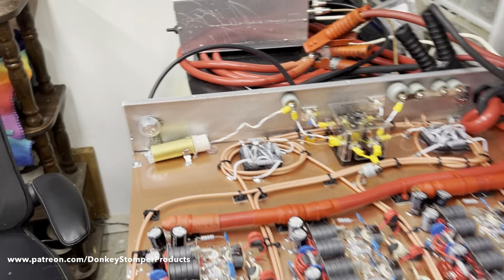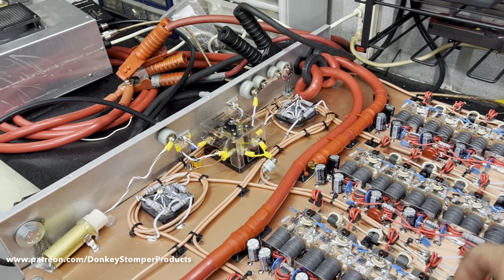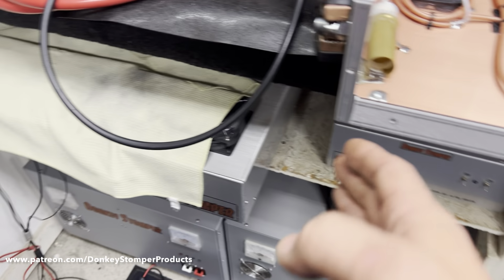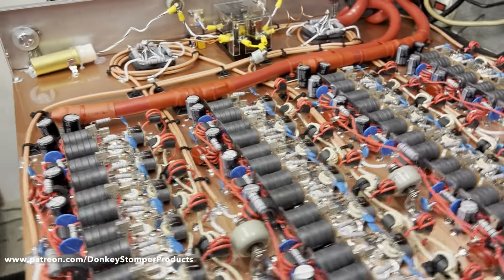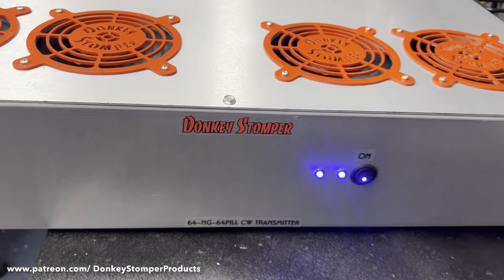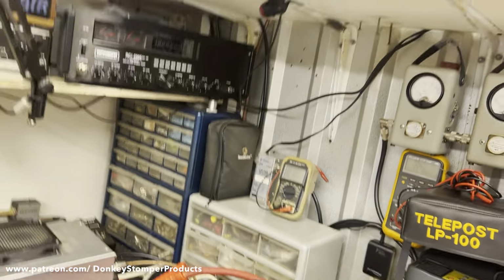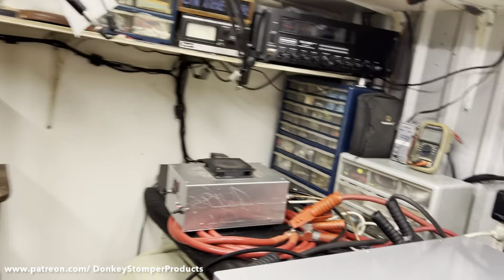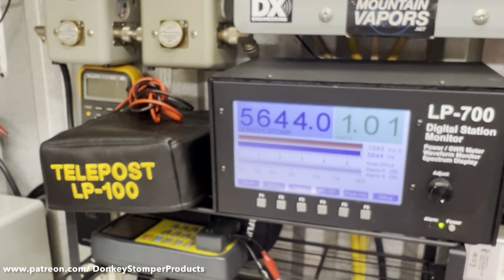6400HD-HG-64Pill, CW Transmitter, Thermal Protection,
6400HD-HG-64Pill, CW Transmitter, Thermal Protection,